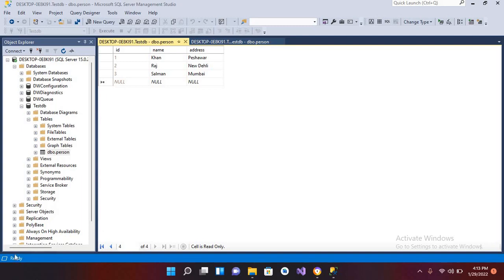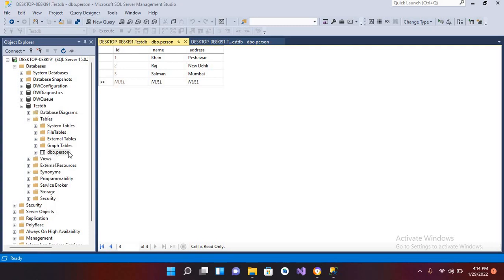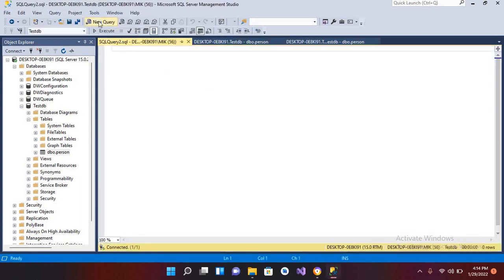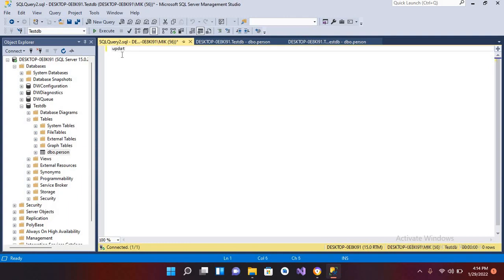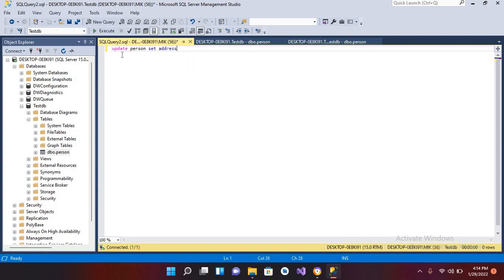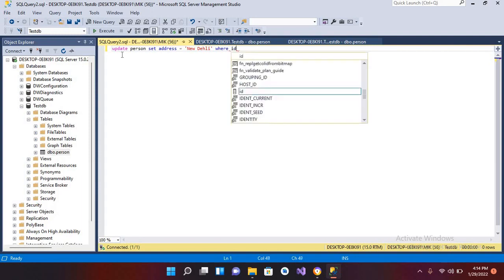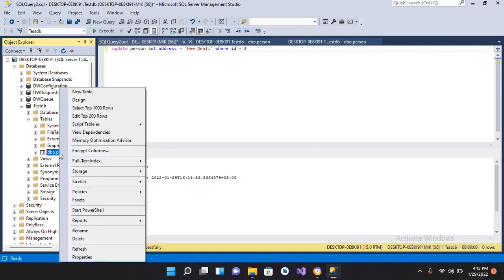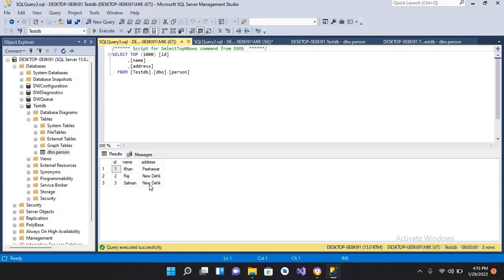How to Update a Record in SQL Server [Tutorial]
in this video, we will lern how to update records in SQL Server. We will cover the following topics:

The syntax of the SQL UPDATE statement
How to use the WHERE clause to update specific records
How to update multiple columns in a single statement
How to use the OUTPUT clause to return the old and new values of the updated records
We will also provide some examples of how to use the SQL UPDATE statement. By the end of this video, you will be able to update records in SQL Server with confidence

Here are some of the benefits of learning how to update records in SQL Server:

You will be able to correct errors in your data
You will be able to update your data to reflect changes in the real world
You will be able to improve the performance of your queries
If you are interested in learning more about SQL Server, we recommend checking out our other videos on the topic. We also have a blog where we post articles about SQL Server and other database